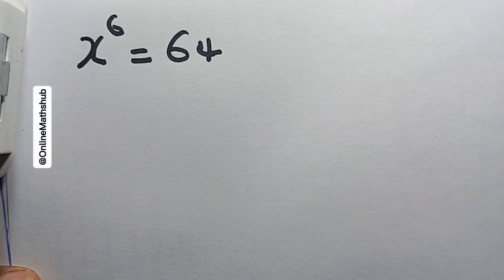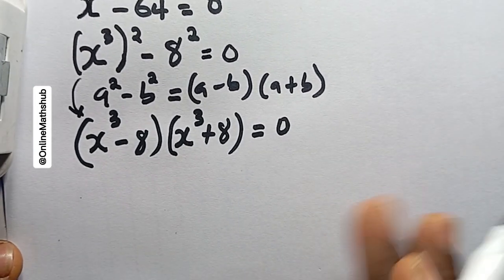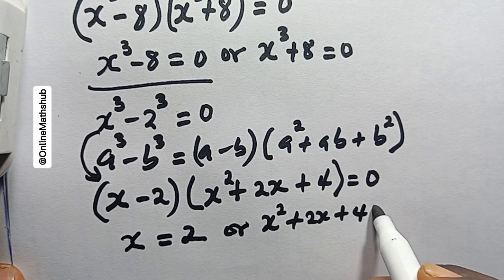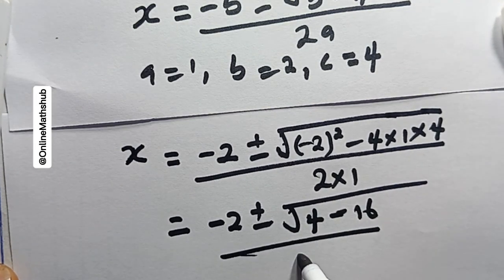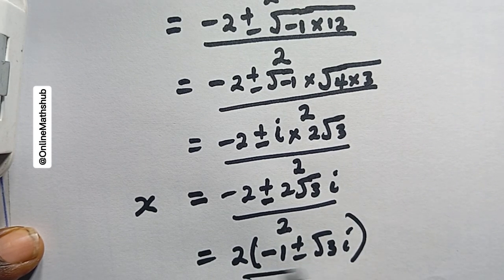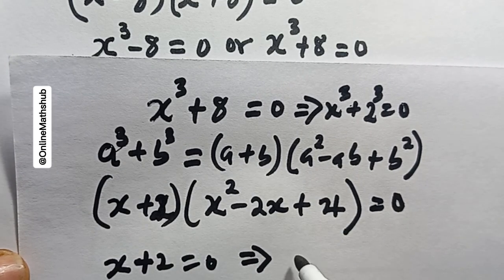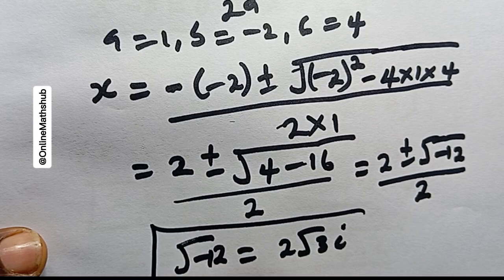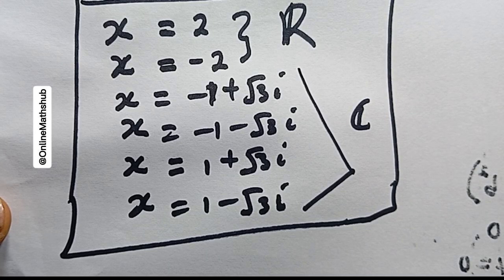Solve this Interesting exponential equation | Olympiad mathematics, Find all the roots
Learn the secrets of Olympiad math champions and master exponential equations! In this video, we'll dive into an intriguing problem that will put your math skills to the test. Can you find all the roots of this exponential equation? Watch to find out! Exponential equations are a crucial part of Olympiad mathematics, and knowing how to solve them can make all the difference in competitions. If you're looking to improve your math skills and become a champion like them, this video is for you. So, get ready to learn and solve some mind-blowing exponential equations!